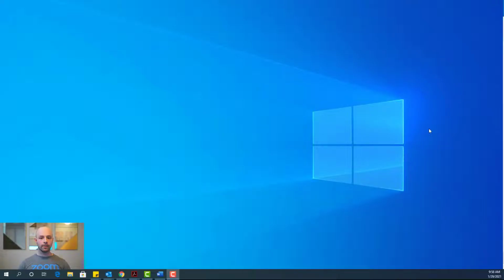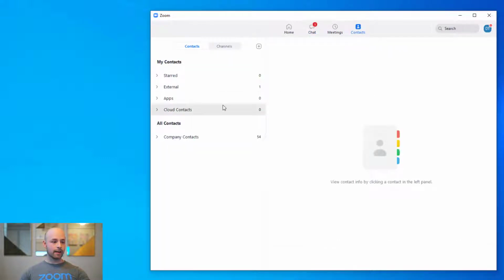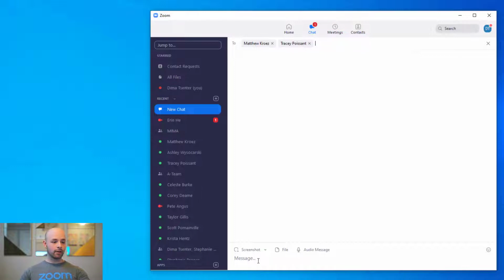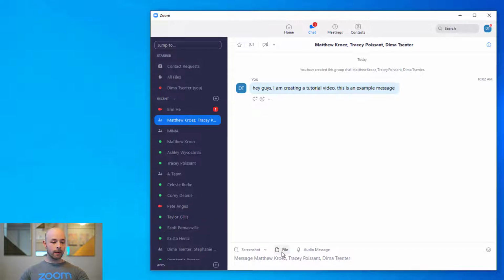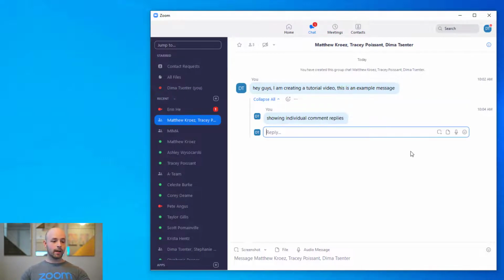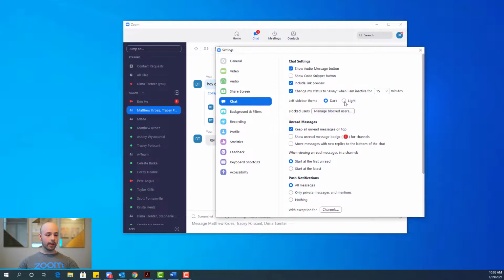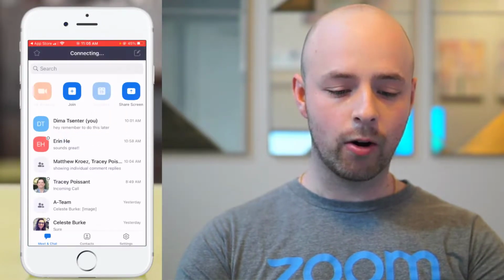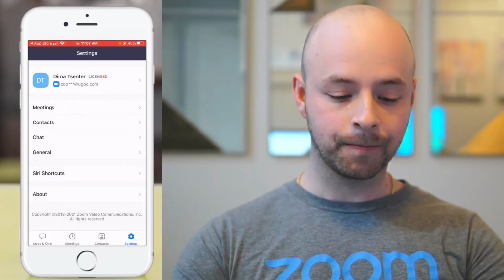Zoom Chat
In this video I cover instant messaging using Zoom Chat.